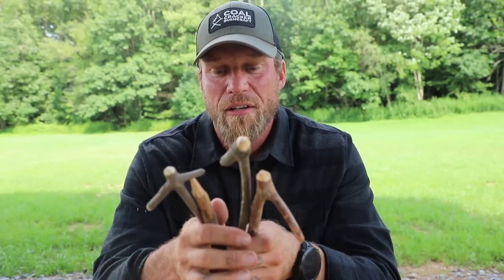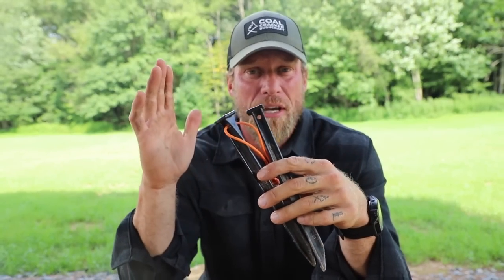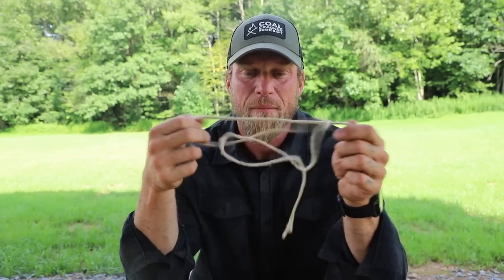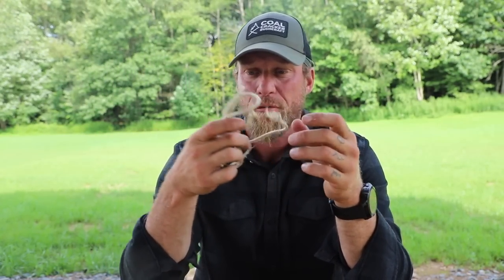Bushcraft Ridge Bag: GET ONE!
Dan